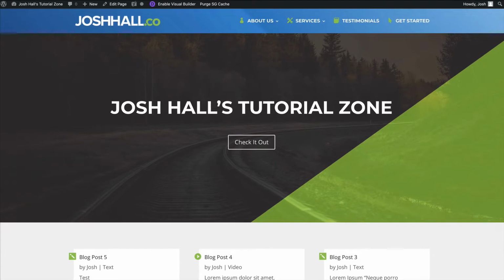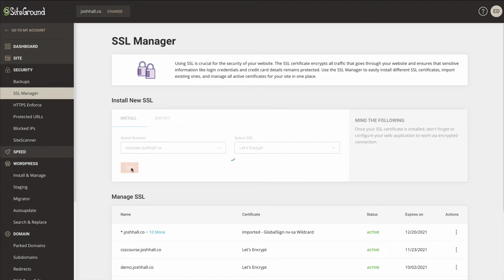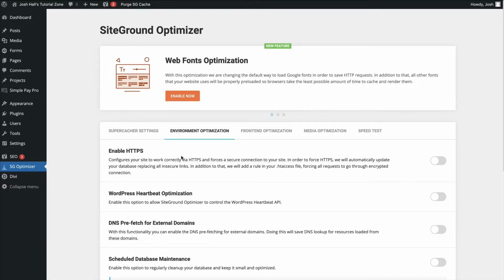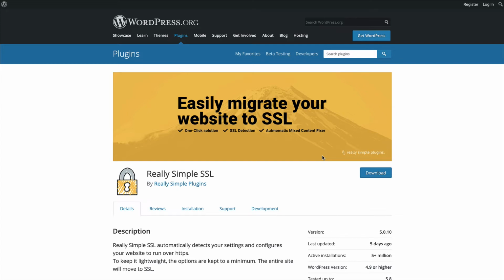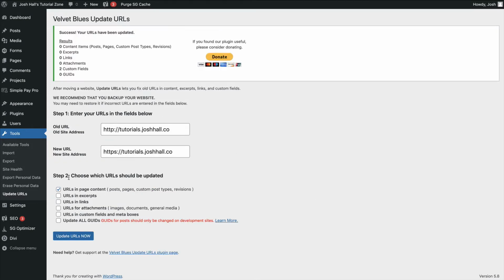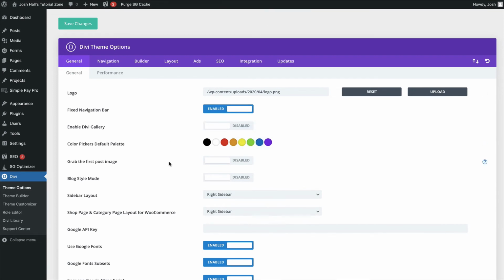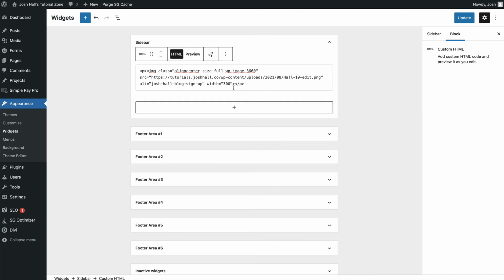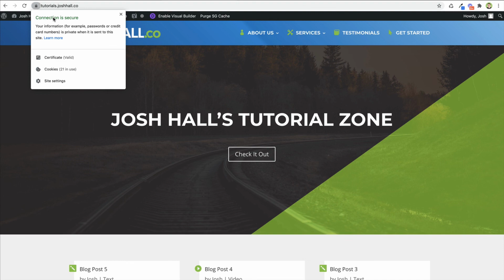Make Your WordPress Website Fully HTTPS Secure (in 5 STEPS)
In this tutorial, I'll show you how to make your WordPress website fully HTTPS secure!

Having a website that shows as "secure" is a must these days. Not only from a security standpoint but also because of how it reflects on you, your website and your clients websites. Additionally, Google continues to favor sites that are HTTPS so it can make a huge impact in regards to SEO.

While there are many aspects at play, generally, I've found a few important factors to be in place to show a site as fully HTTPS secure.

As shown in video, my recommended hosting company is SiteGround.

Here are my 5 Steps to Make Sure Your WordPress Website is HTTPS Secure:

00:00 - Introduction
00:55 - 1) Enable SSL Certificate via Your Host
02:07 - 2) Install WordPress Securely with HTTPS
02:50 - 3) Force HTTPS on-site via SiteGround's Optimizer or a plugin like Really Simple SSL
04:50 - 4) Update all image and media file paths with Velvet Blues Plugin
06:40 - 5) Double check all on-site file paths to make sure they're HTTPS
09:39 - 5 Step Recap

Note: Sometimes just the first few steps will do the trick but if you get past step 3 and you just can't seem to get your site fully secure, try step 4 and 5!

Lastly, I'd love to help you fast-track your web design career. Head here to get started: